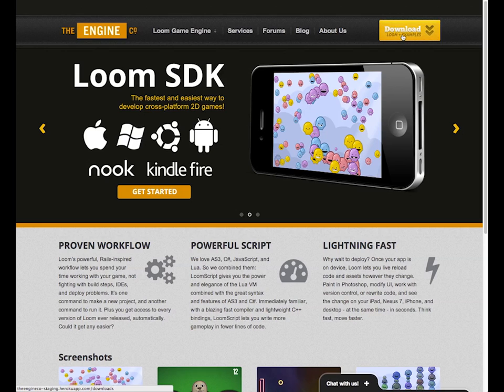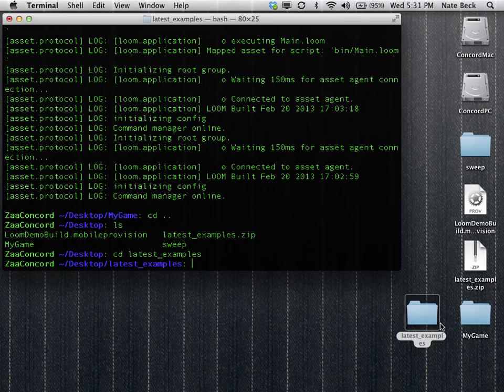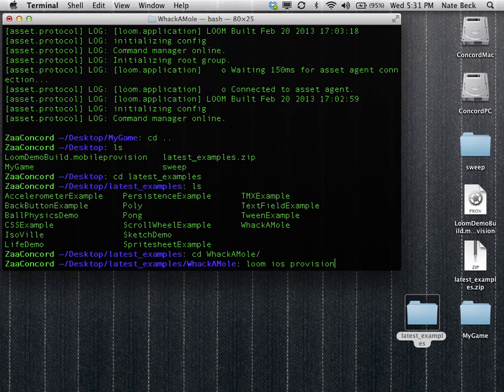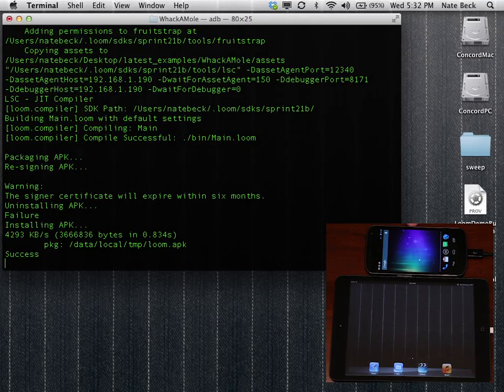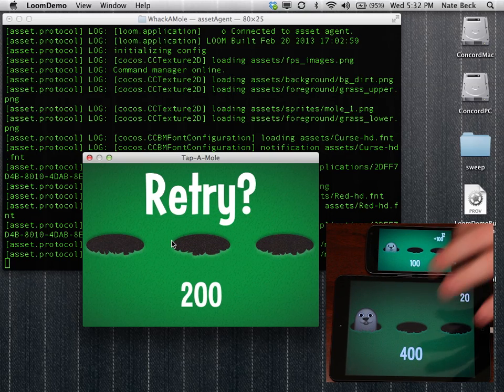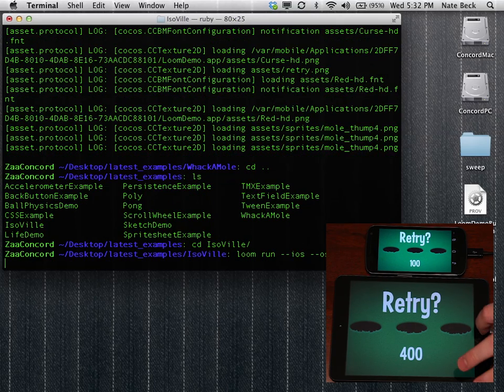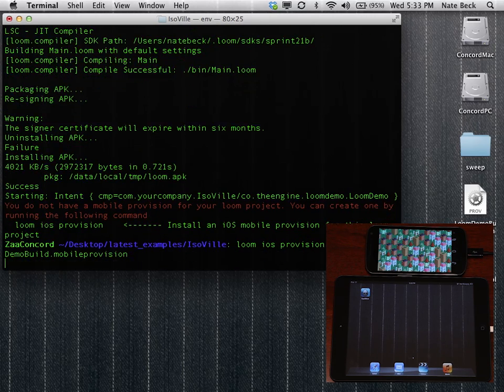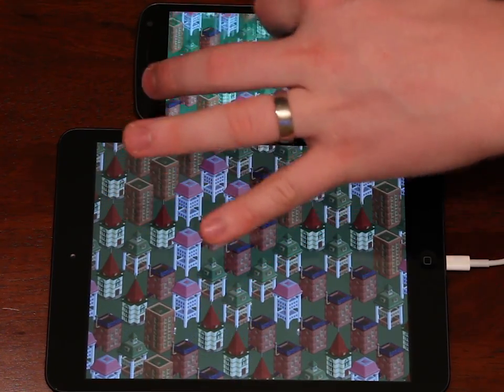How to Use Loom's Examples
Learn how to run and explore Loom's examples.